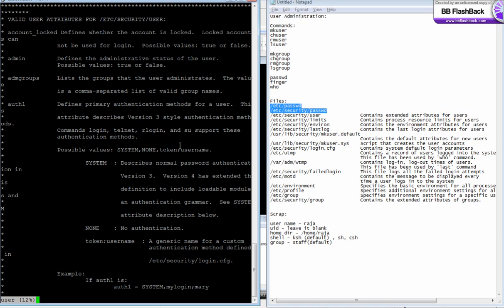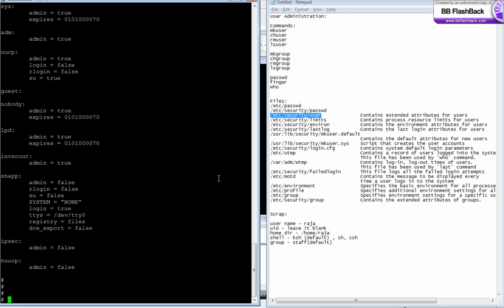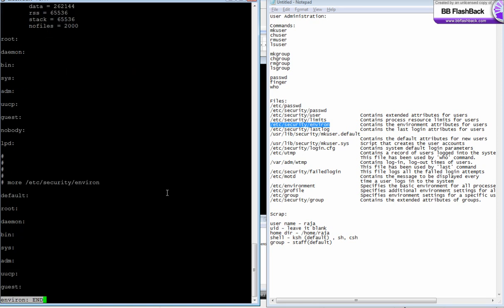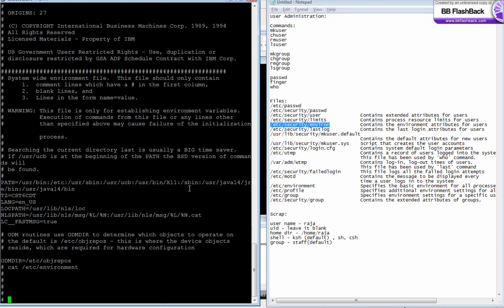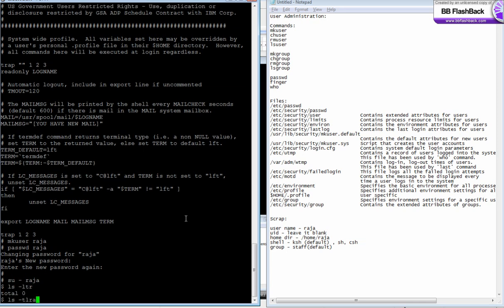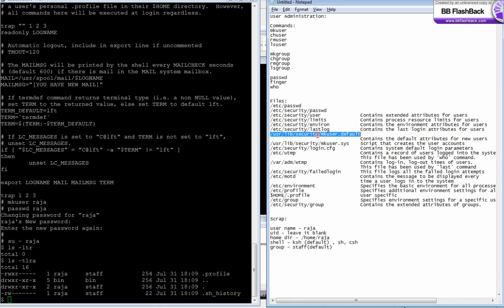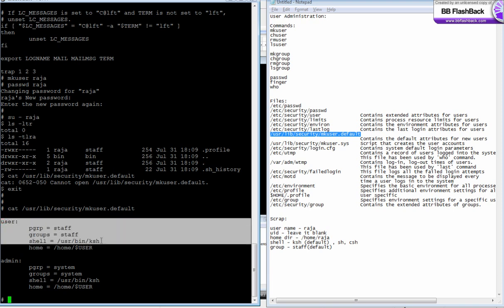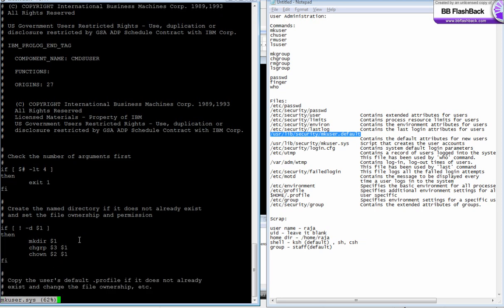AIX - User Administration - Part 5